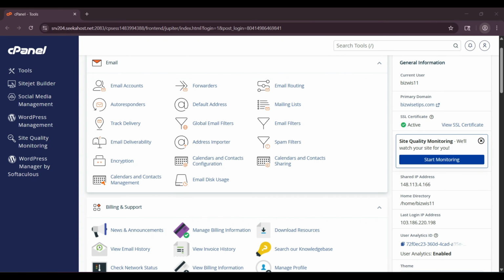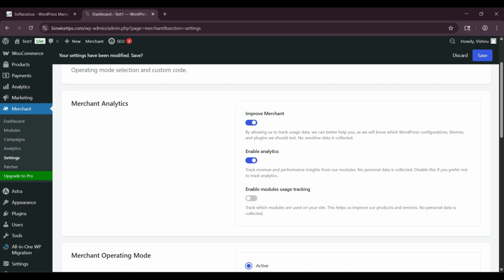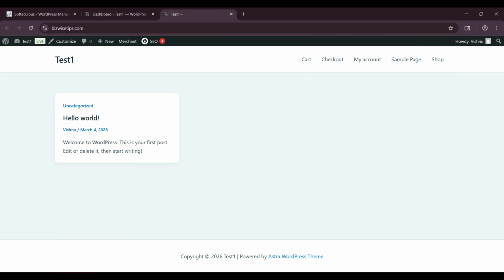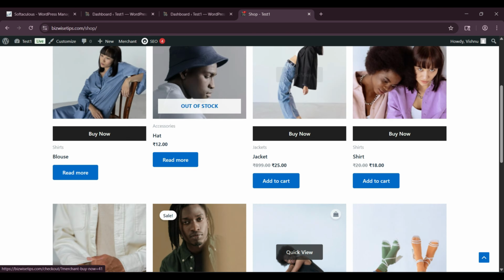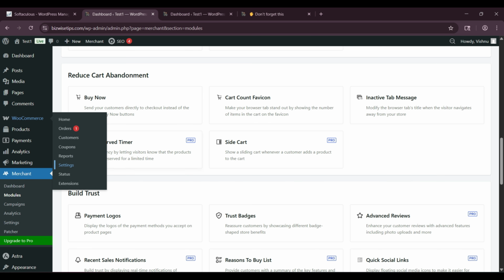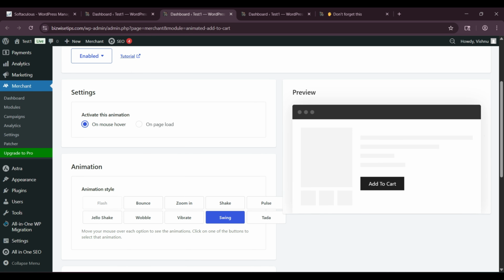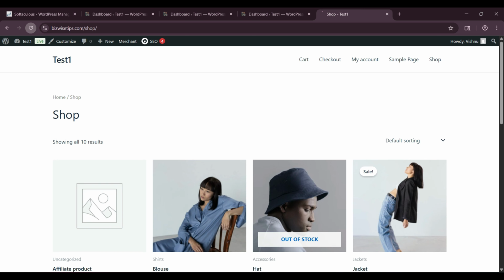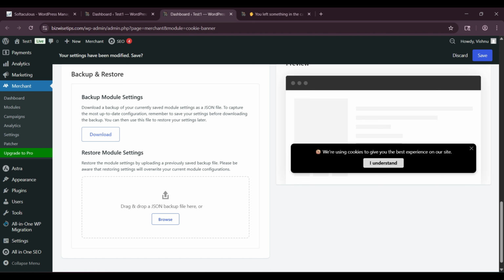🛍️ Merchant Plugin for WooCommerce | Boost Conversions & Sales 💰 - WooCommerce Tutorials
Running a successful WooCommerce store often requires multiple plugins to improve customer experience, increase conversions, and optimize store functionality. In this video, we explore the Merchant Plugin, a powerful WooCommerce enhancement toolkit packed with features designed to help store owners improve their online stores without adding unnecessary complexity.

Timeline:
00:00 - 🚀 Intro
00:20 - 🌐 Getting into WordPress & Installing the Plugin
00:54 - ⚙️ Configuring & Using the Merchant Plugin
05:44 - 👋 Outro

You'll learn what the Merchant Plugin offers, how it enhances the shopping experience, and why many WooCommerce store owners consider it an essential addition to their website. From improving product discovery and customer engagement to helping increase sales opportunities, Merchant provides a collection of useful tools that can simplify store management while delivering a better experience for shoppers.

This walkthrough covers the plugin's key features, practical use cases, and how it can help you build a more professional and conversion-focused WooCommerce store. Whether you're launching a new online business or optimizing an existing store, understanding the capabilities of Merchant can help you unlock additional growth opportunities.